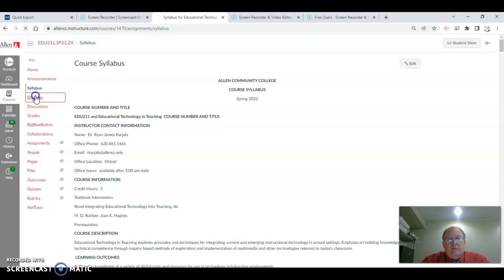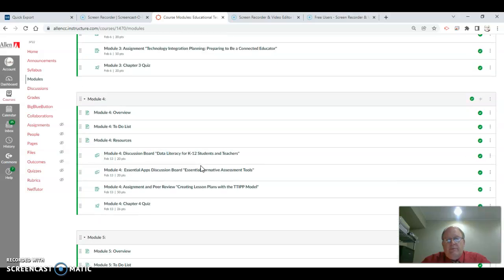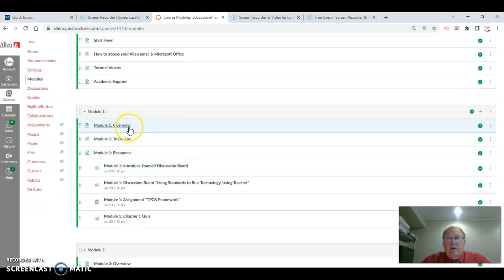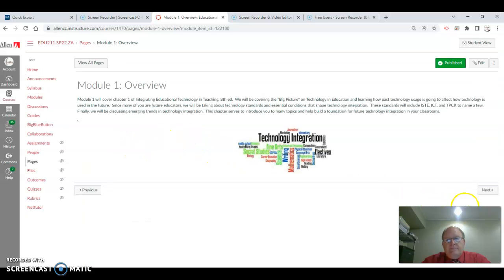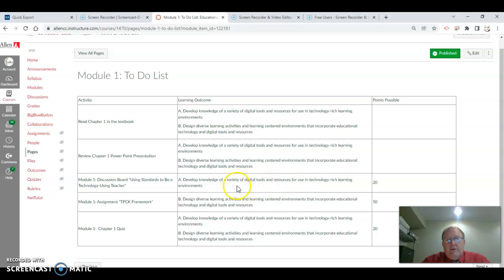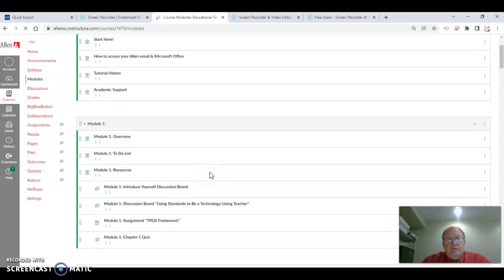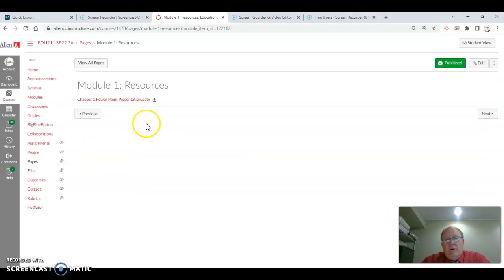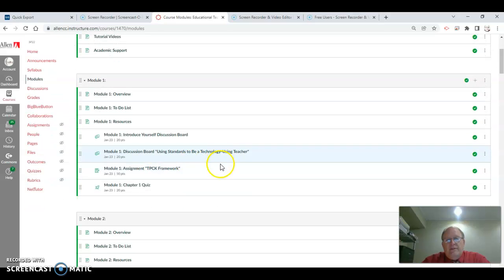EDU211 Welcome Video SP22